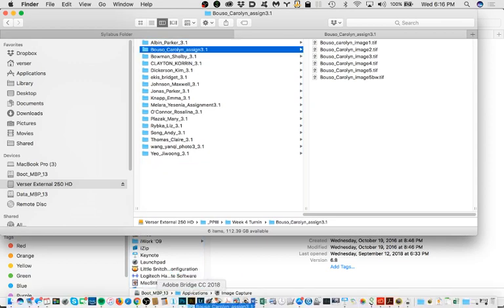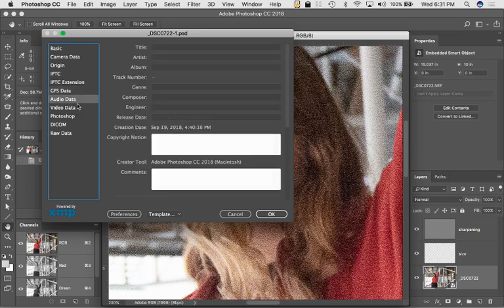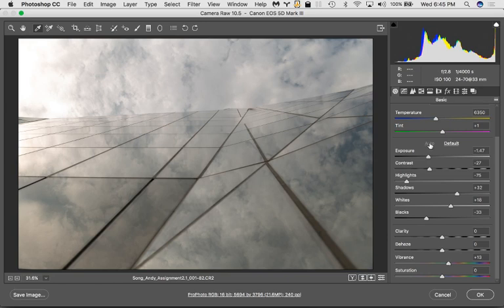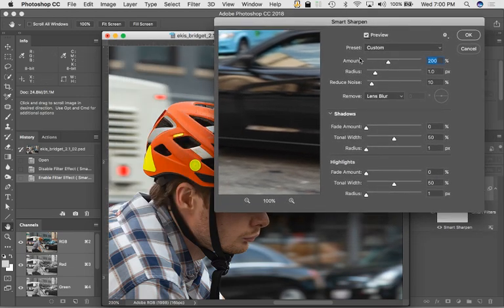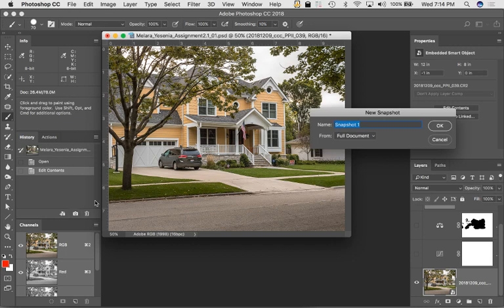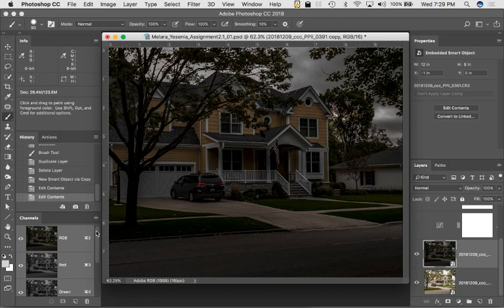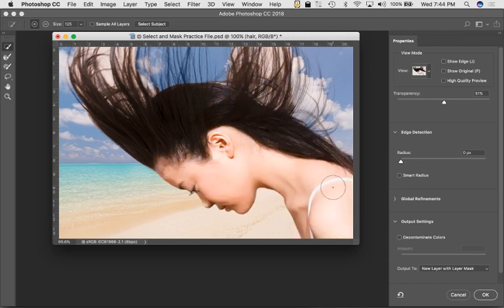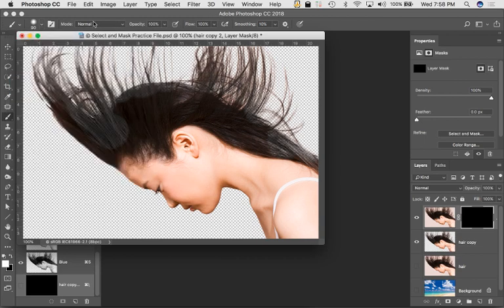Photo Practice III Session 5 Part I